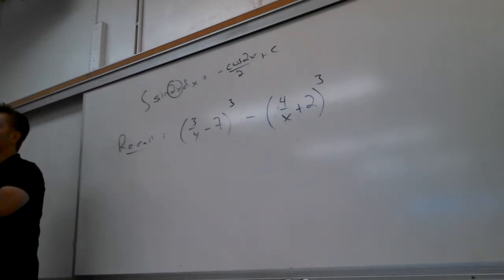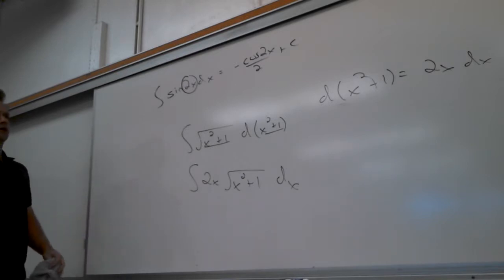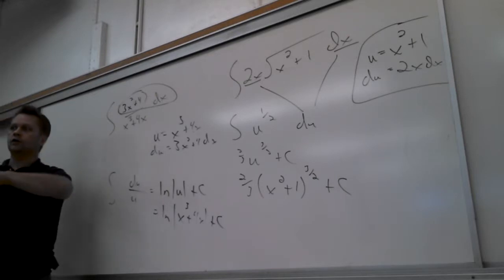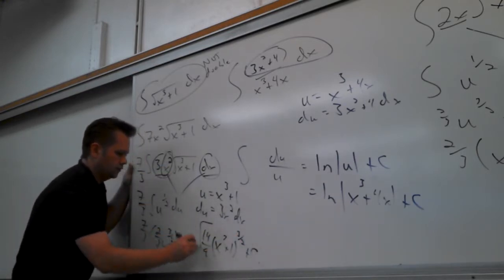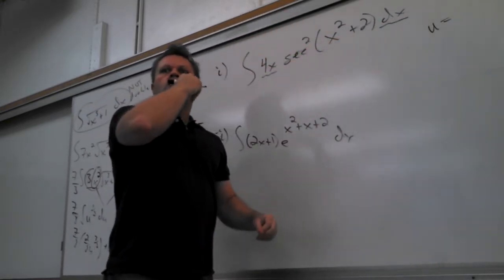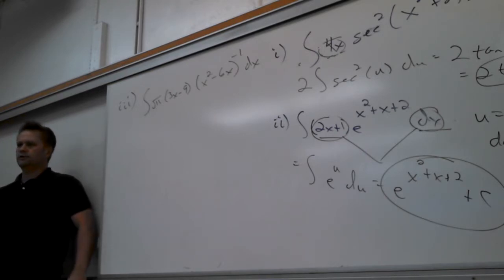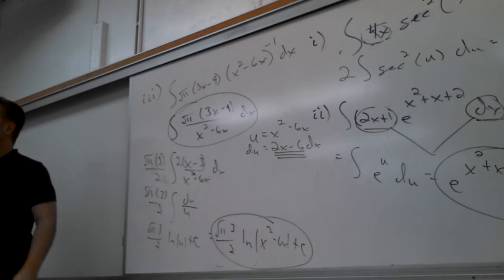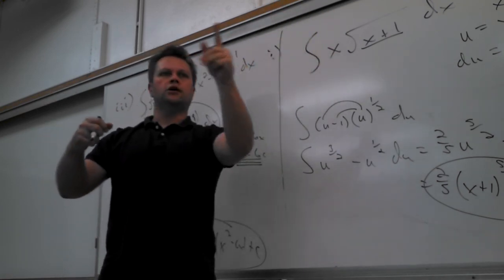Math 180, Nov 9 Lecture